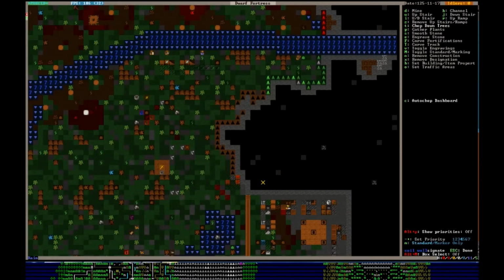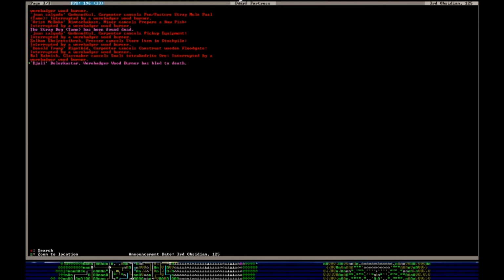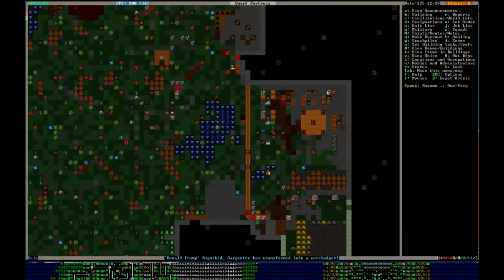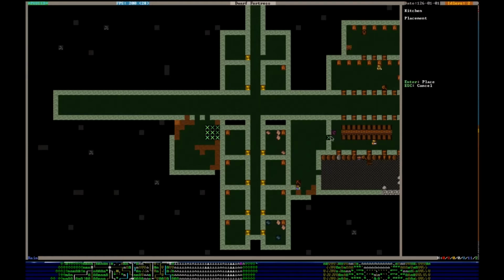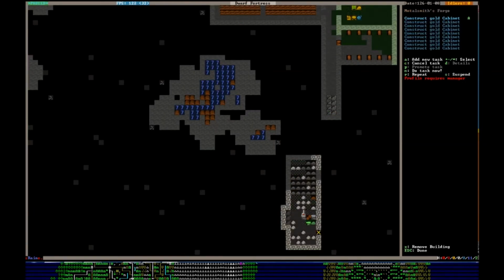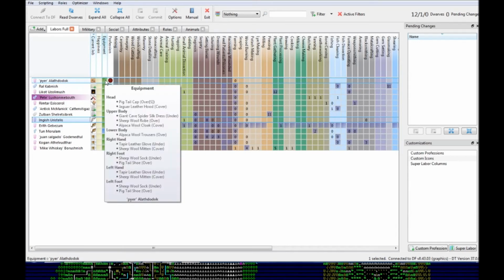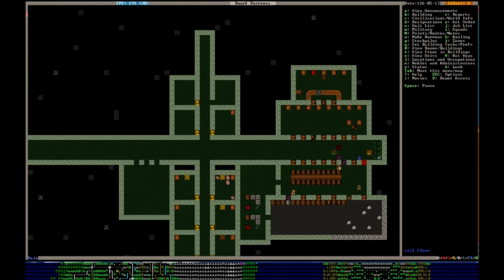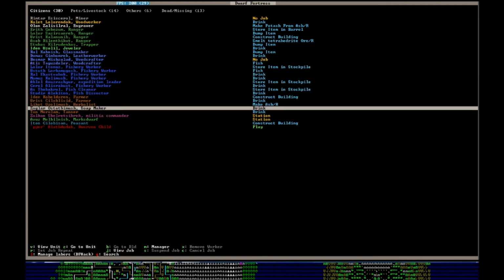Let's play dwarf fortress part 4 - Donald Trump is a Werebadger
The great Werebadger plasgue of 125 is upon us & noone is safe! Turns out we have a secret ring of werebadgers who are turning and mauling folks to death quick as they can.

No one with an injury can be trusted and we must re purpose the hospital as a prison with the use of a wall... Donald would have wanted it this way anyways

*Random note* I know people are pretty entrenched in politics these days & hopefully everyone here knows & understands I'm entirely joking around and have no real solid opinions in american politics although I find Trump extremely interesting in many ways I'm not trying to mock or support him either way!

If you're interested in Dwarf Fortress, I suggest checking out
bay12games.com for more info / download.  Dwarf Fortress game is completely free, no money required to pay, and is developed entirely off of donations.

If you'd like to download the starter pack I am using in this video you can find it here